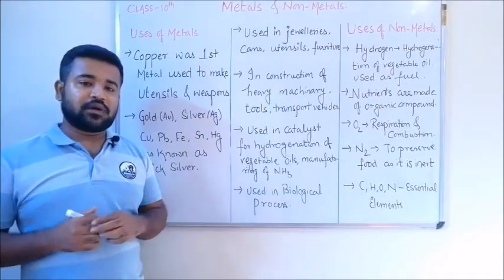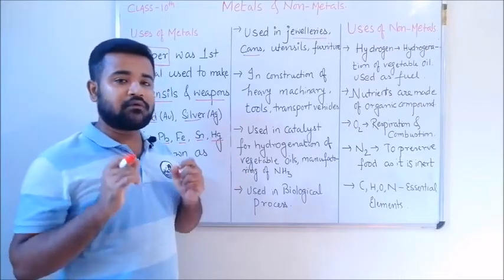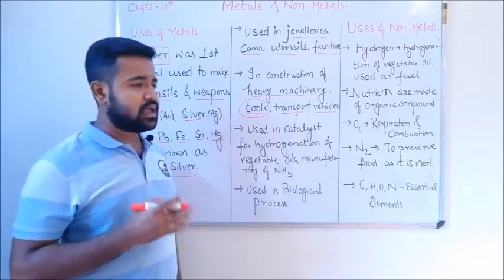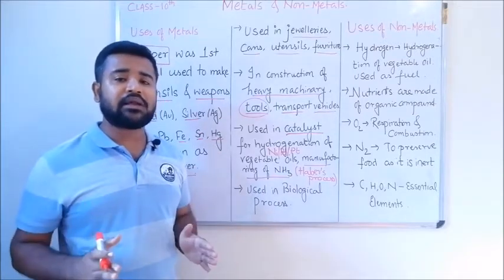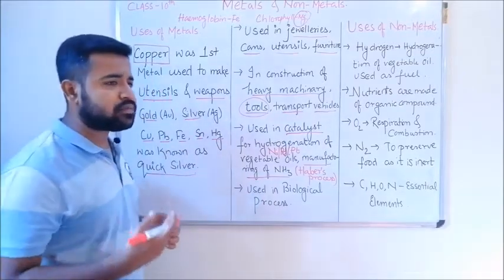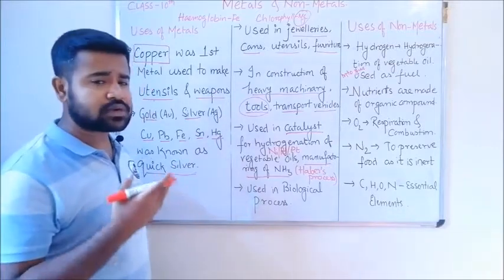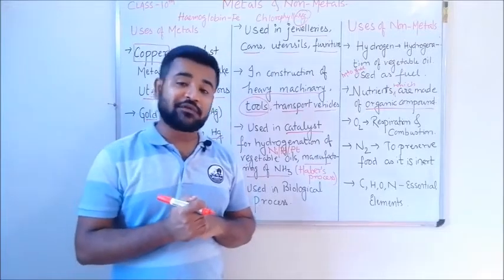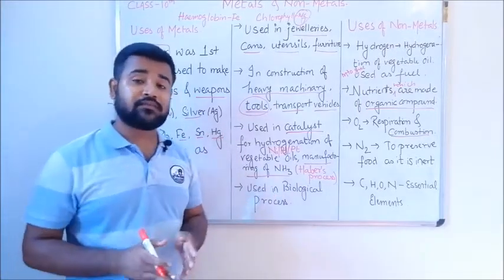Class 10: Uses of Metals and Non metals.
Applications and Uses of Metals and Non-Metals